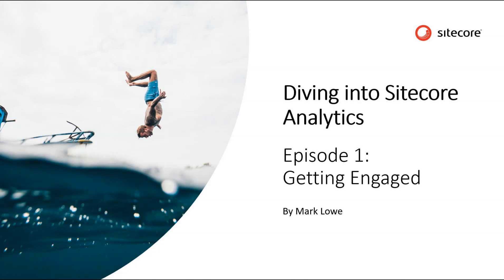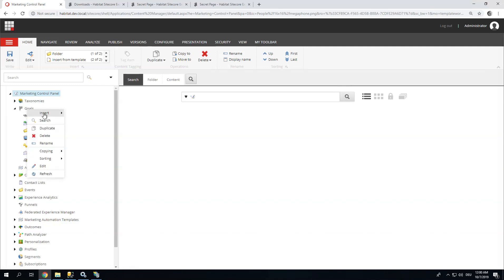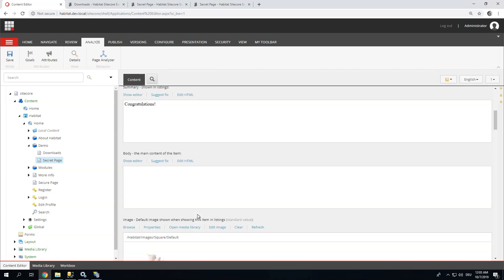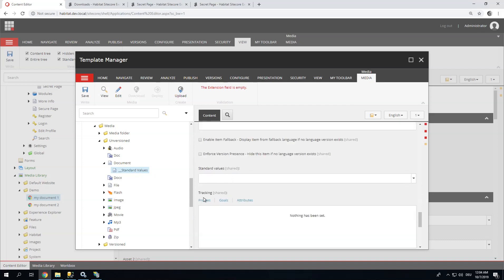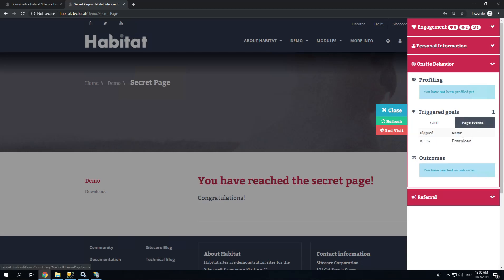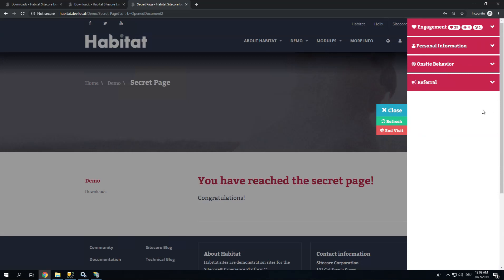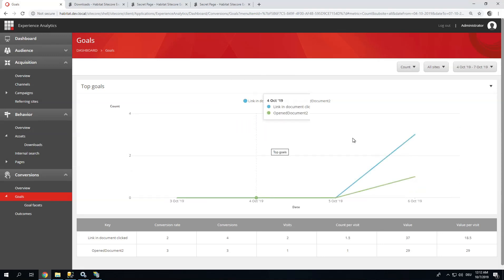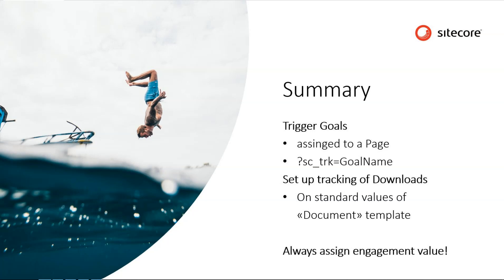Diving into Sitecore Analytics Episode 1: Getting Engaged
In this episode, we'll look into measuring the engagement of users through goals and page events and how to use some of the built-in Analytics reports.